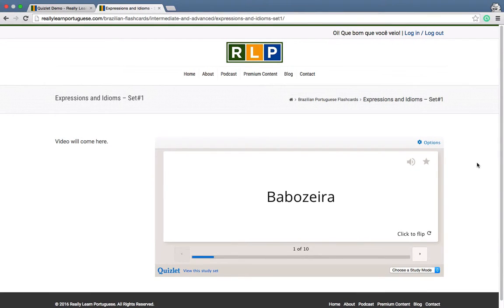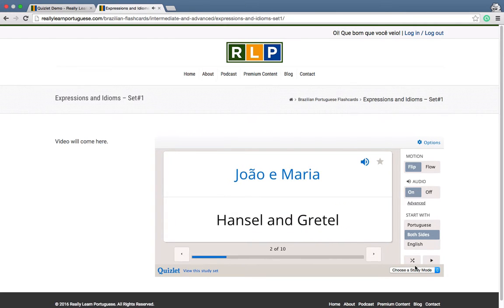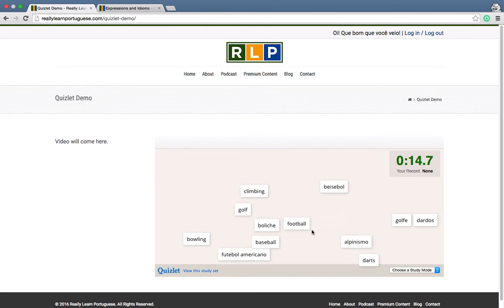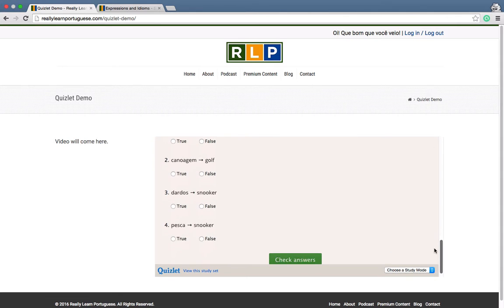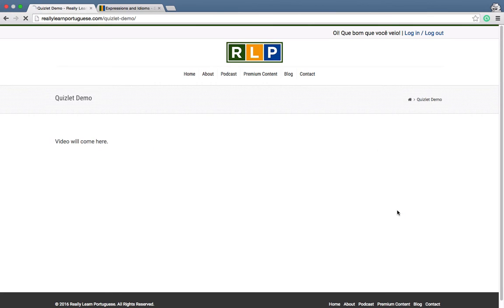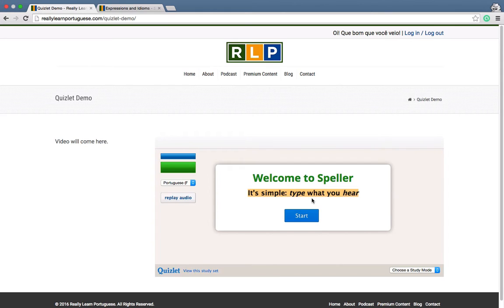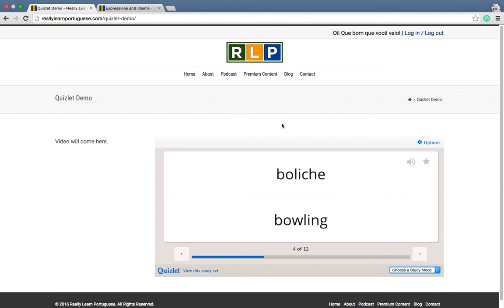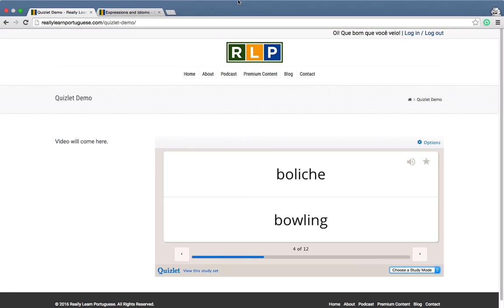How to use Quizlet on RLP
Learn about the different options and study modes when you use Quizlet on reallylearnportuguese.com